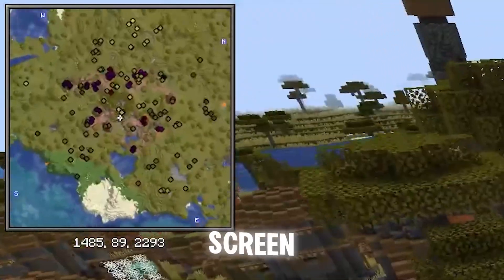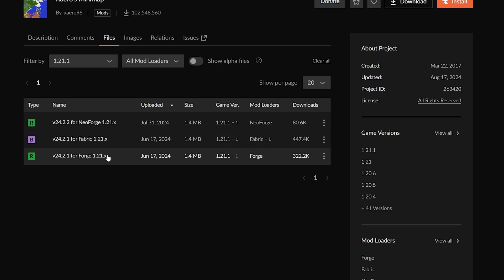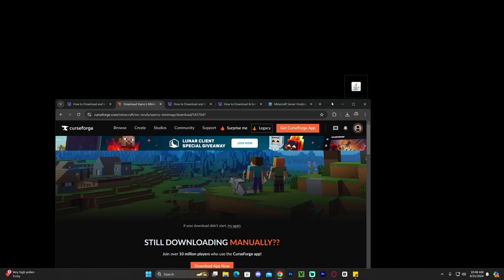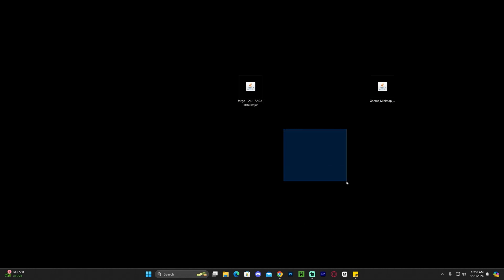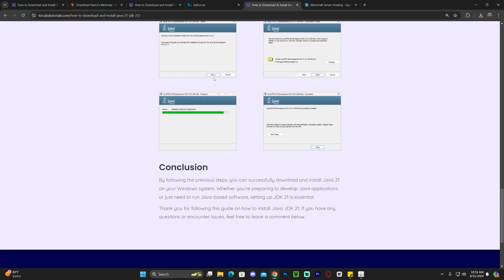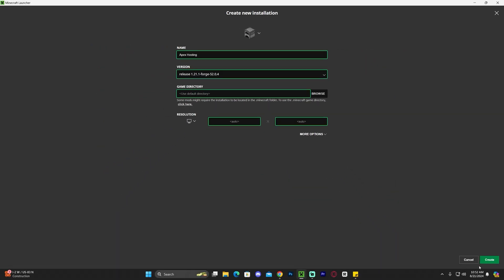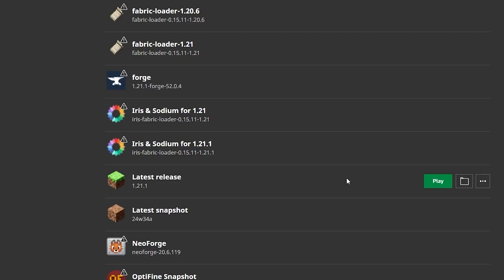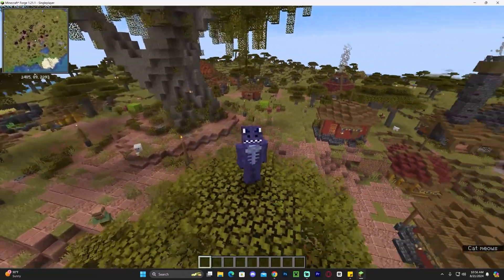How to Download & Install Xaero's Minimap for Minecraft 1.21.1 (Forge and Fabric)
LINKS

MY STUFF

INFO

Learn how to download & install xaero's minimap 1.21.1 for Minecraft 1.21.1. This simple step by step on how to add xaero's minimap 1.21.1 to minecraft guide will help you install xaero's minimap 1.21.1 and get xaero's minimap 1.21.1 working in Minecraft 1.21.1

The mod Xaero’s Minimap 1.21.1 is a Minecraft 1.21.1 mod that adds a minimap to the game interface. The minimap shows the surrounding terrain, including nearby mobs and players, and can be customized with different display options. Xaero’s Minimap 1.21.1 is compatible with both the single-player and multiplayer modes of Minecraft 1.21.1, and is popular among players who enjoy exploration and navigation in the game. The mod is named after its creator, Xaero, who has also developed other popular Minecraft mods.